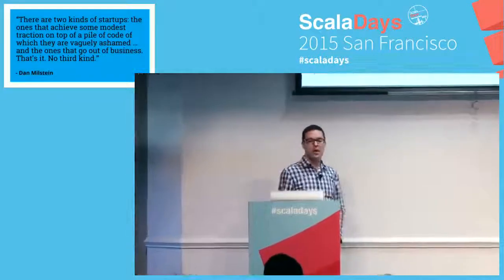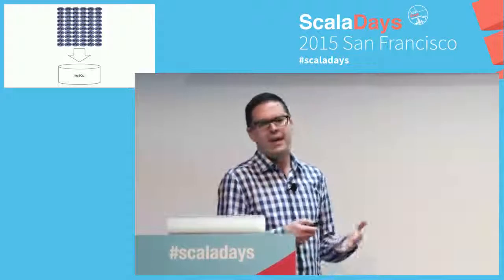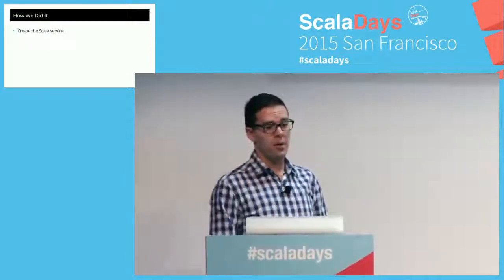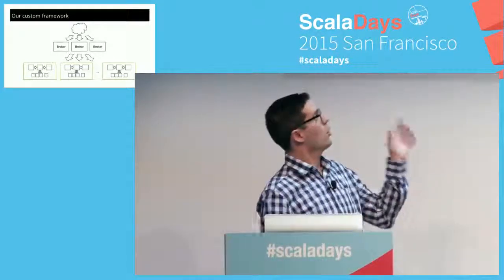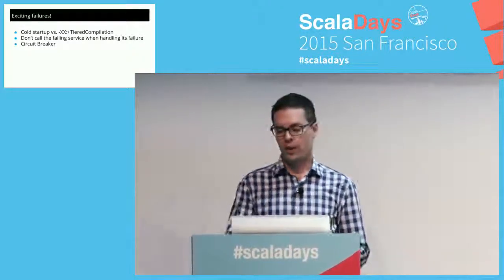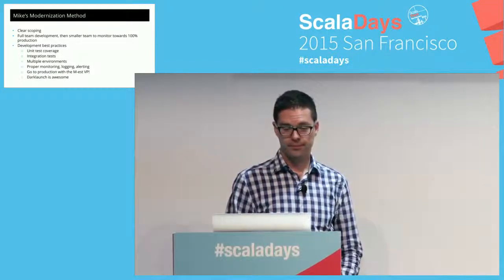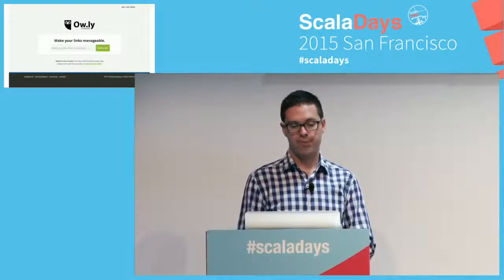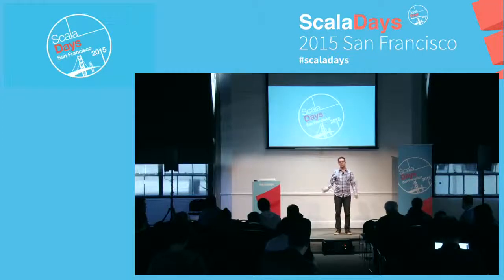Legacy modernization from monolithic PHP to reactive SOA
There are two types of 5 year old software startups: the ones that are embarrassed about the technical debt they accrued during rapid growth, and the ones that failed. To survive and scale towards 100M users, Hootsuite is undergoing an architectural transformation from our legacy monolithic PHP to reactive SOA with Scala, Akka, and Play. How do we pivot to a new architecture while retaining identical functionality with low risk and zero downtime? How do we interface new reactive systems with legacy systems that can’t keep up?This talk will detail two modernization projects accomplished in 2014. The first was our user authentication and information microservice, which we developed, migrated to and deployed with zero downtime. The second is a URL shortening and image hosting service that provides both an API to our web and mobile products and a user interface.

Author:
Mike White
Mike is a Senior Engineer at Hootsuite, building key pieces of the service-oriented architecture during its drive to  everything as a service . With roots in enterprise legacy modernization (COBOL and Fortran to JavaEE), Mike has embraced Scala and SaaS and he's not looking back. When not pushing to production, Mike enjoys pushing his kids (on swings).